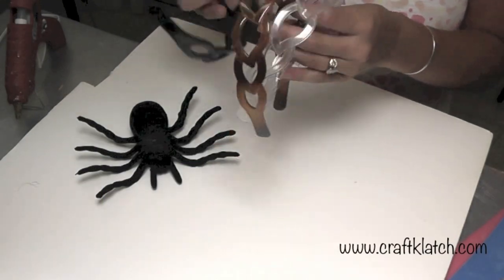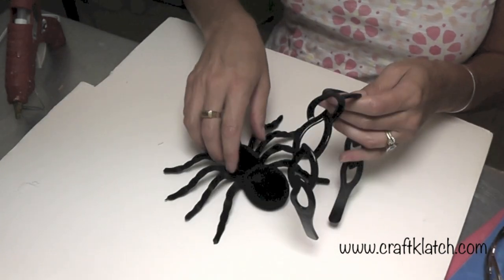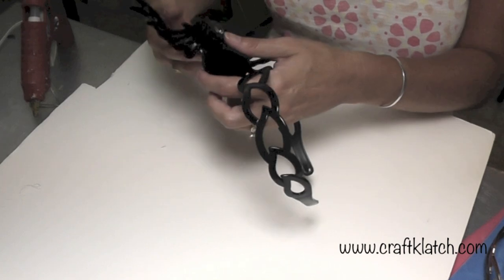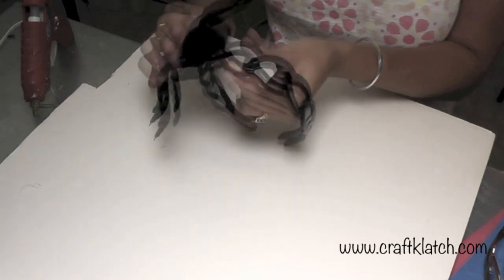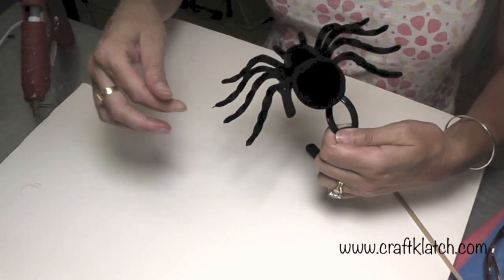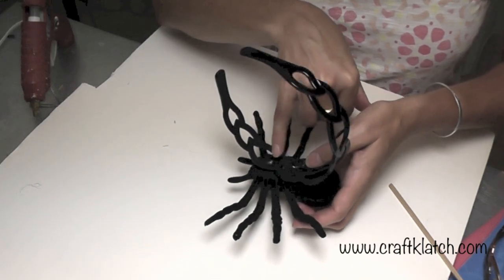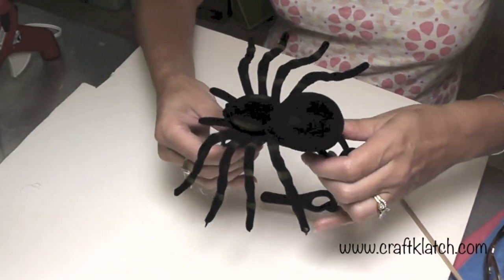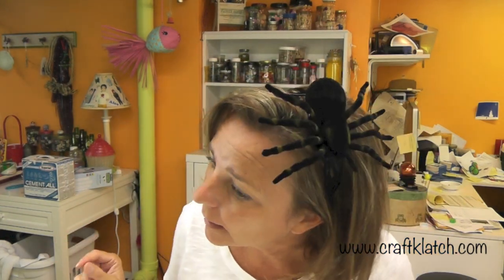Dollar Tree Spider Headband DIY for Halloween